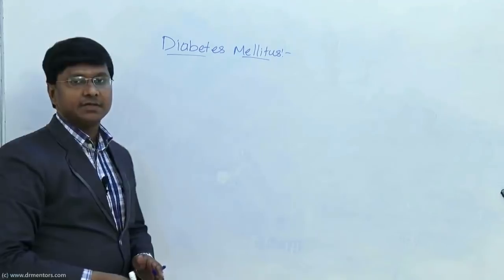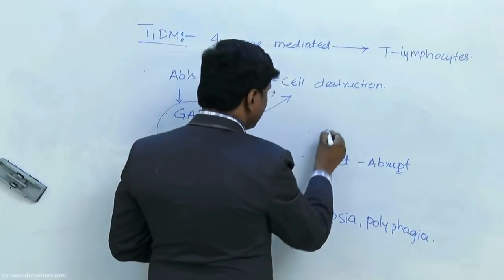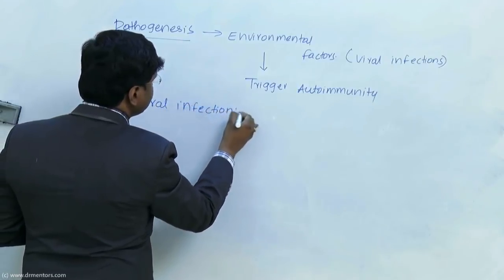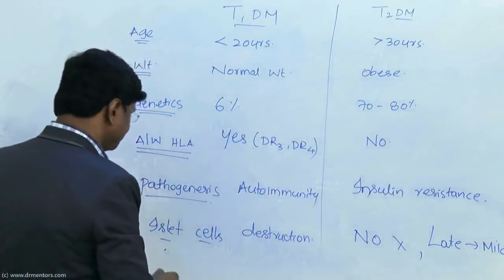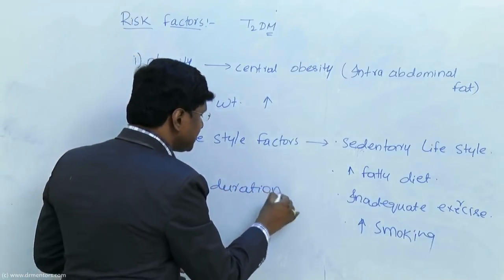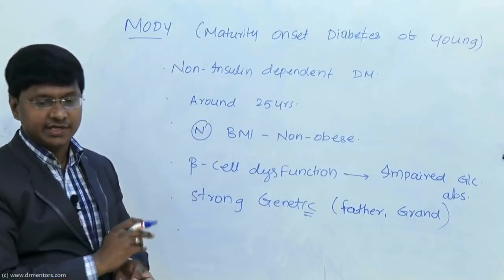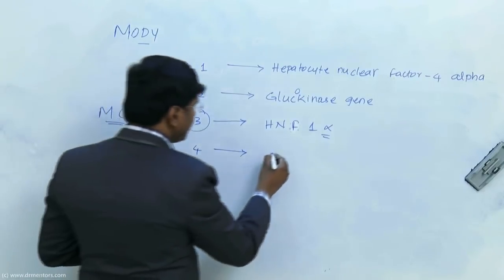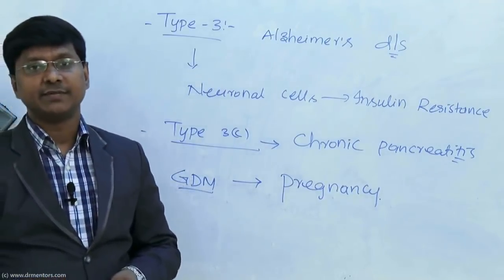Dr. Rajesh Gubba of Drmentors discussing Diabetes Mellitus topic in Medicine